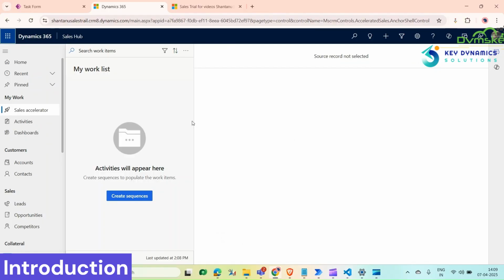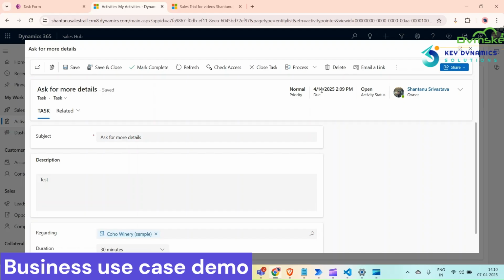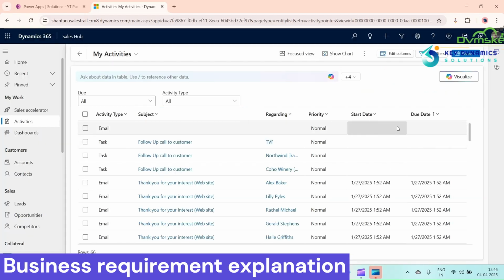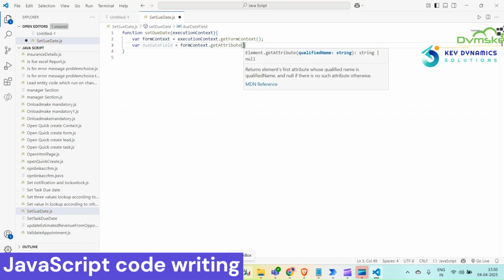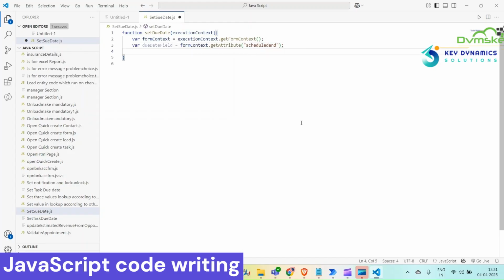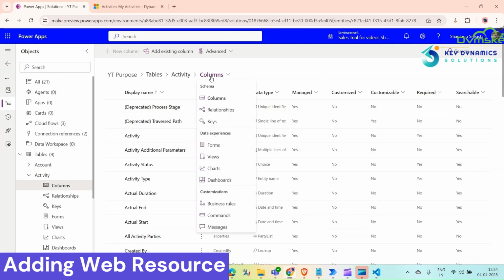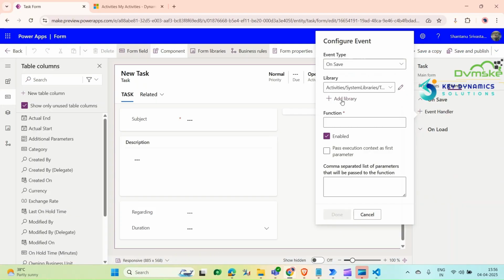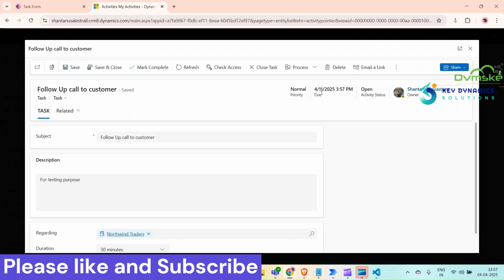How to Automatically Set Due Date in Dynamics 365 using JavaScript | Task Auto Scheduling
Learn how to automatically set a default Due Date for Activities (like Tasks) in Dynamics 365 CRM using JavaScript. In this video, I’ll walk you through a simple script that sets the Scheduled End (Due Date) to 7 days from the current date if it's not already filled. Ideal for automating task planning and ensuring deadlines are never missed!

✅ Use case explained
✅ JavaScript code walkthrough
✅ When & where to trigger the function
✅ Real-time demo on Task form

This video consists of:
00:00-00:29 Introduction
00:29-01:34 Business case demo
01:34-02:50 Business requirement explanation
02:50-05:19 JS code writing
05:19-06:55 Adding web resource
06:55-07:47 Code testing and conclusion